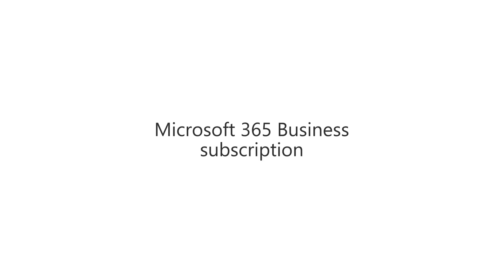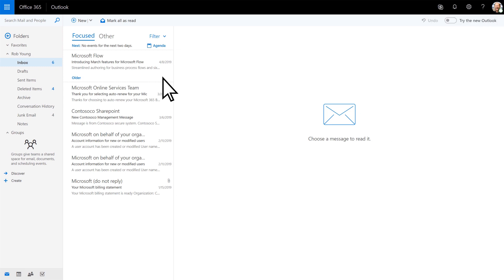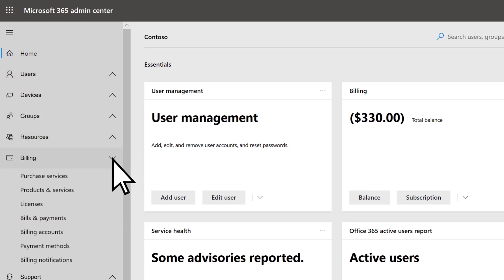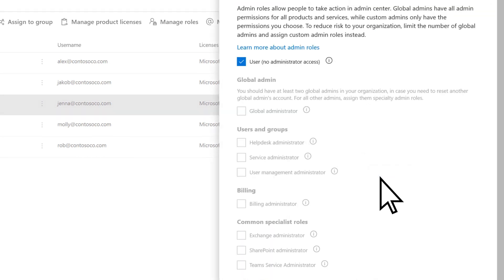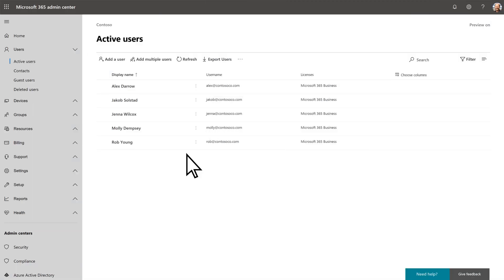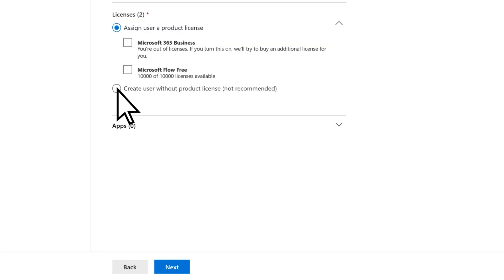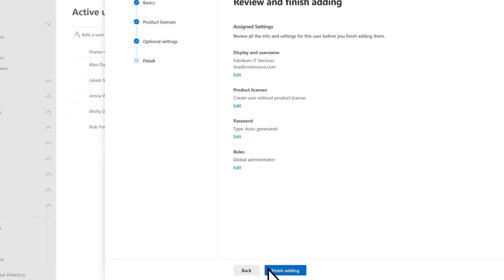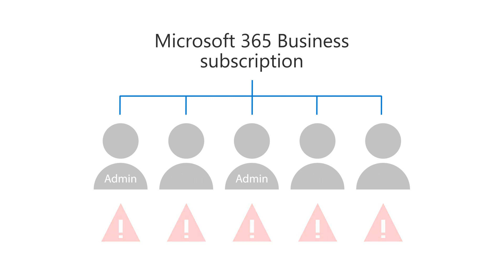What is a Microsoft 365 admin?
Learn what it means to be a Microsoft 365 admin and how to add additional admin roles to your business in this video tutorial. This video tutorial walks you through the roles of an admin on the Microsoft admin center, including how to add additional admin users and assign their roles. Get to know Microsoft Office 365 administration from the inside out.